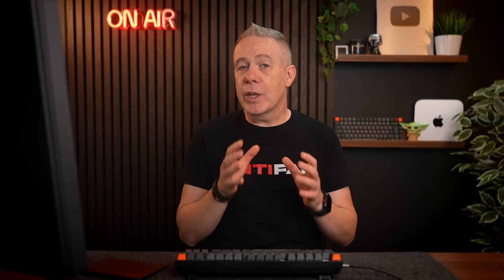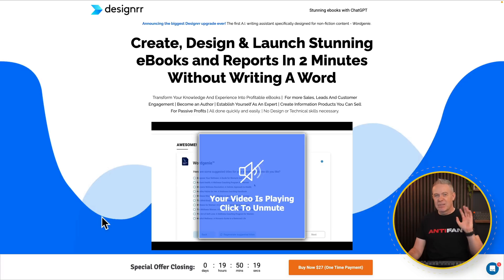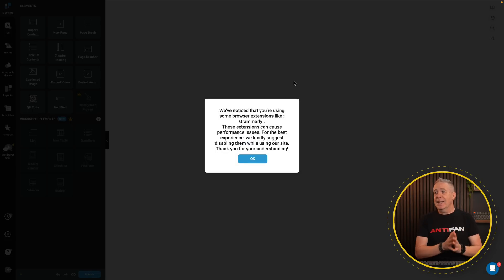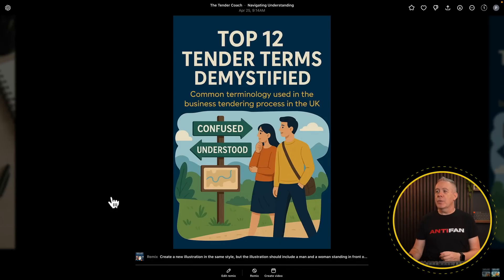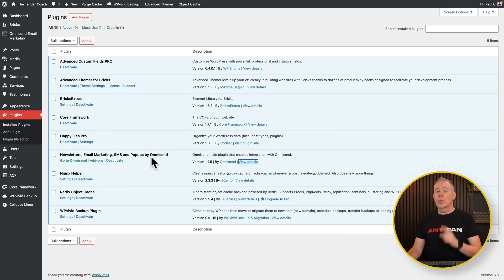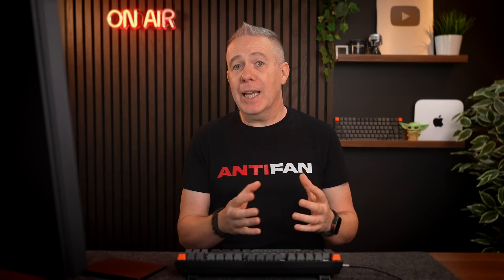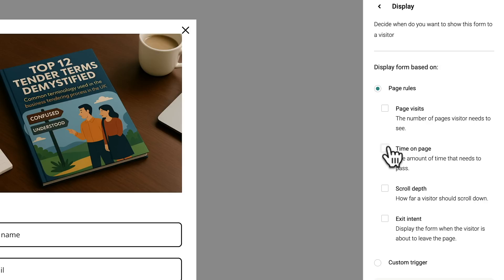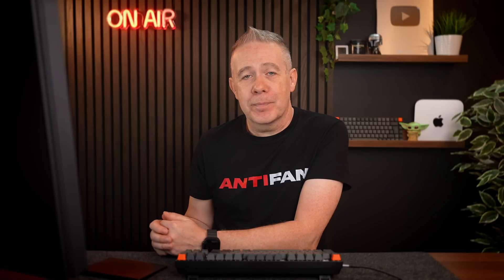How I Help Clients Repurpose Content & Generate Recurring Income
In this video, I’ll show you a powerful strategy for web designers, freelancers, and small agencies to generate recurring income by repurposing existing client content into high-value lead magnets.

Learn how to:
✅ Turn blog posts into professional eBooks using Designrr
✅ Create custom eBook covers with AI tools like Sora
✅ Set up email capture forms and automations with Omnisend (Free Plan Available!)
✅ Build long-term relationships & recurring revenue with your clients

Perfect if you want to grow your business without constantly chasing new projects!

► WORDPRESS PLUGINS ◄